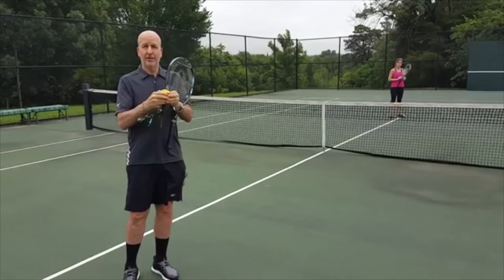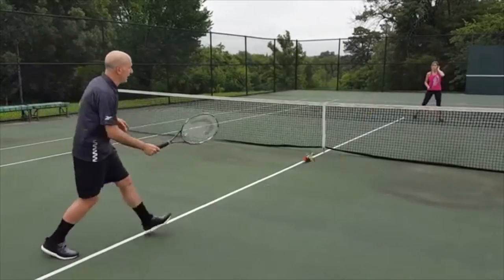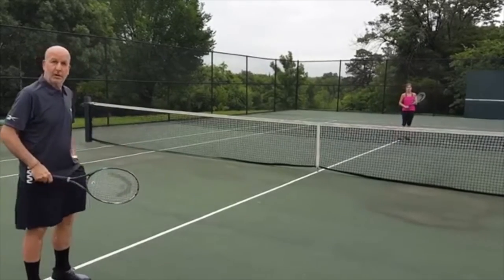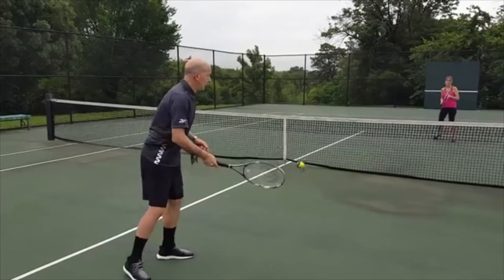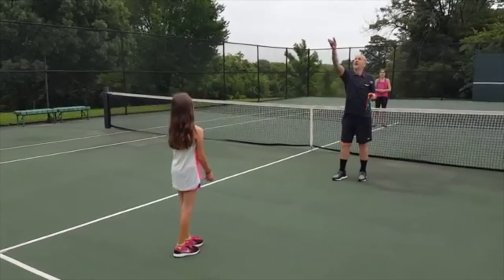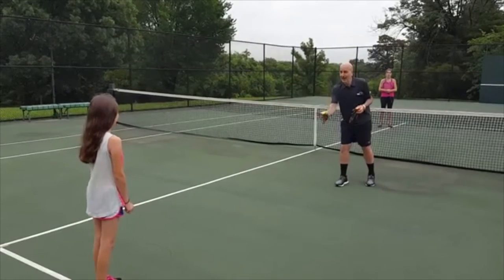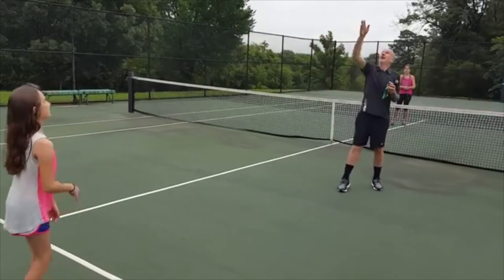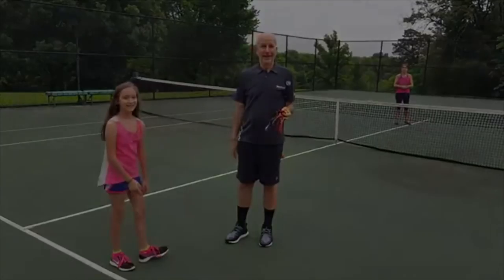Streamer Balls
Streamers fly and bounce amazingly well, just like slow-bouncing tennis balls. Add fun, variety, and excitement with these durable and tanglefree tail balls. The brilliant Mylar streamers are resistant to tear or tangle, far outlasting other tailballs.